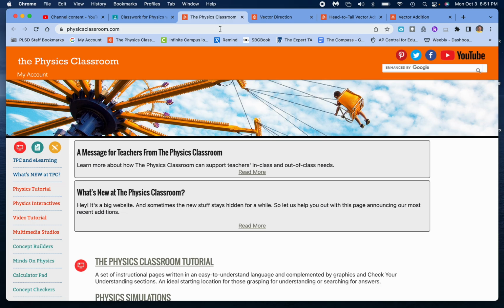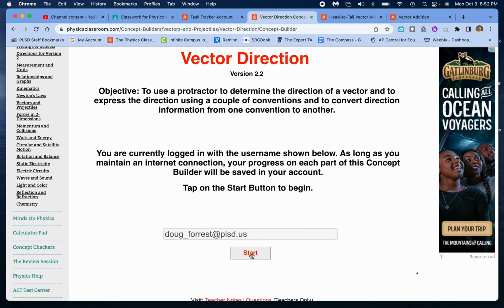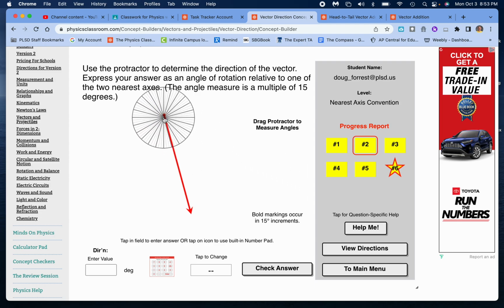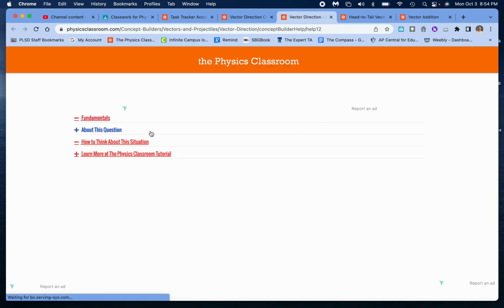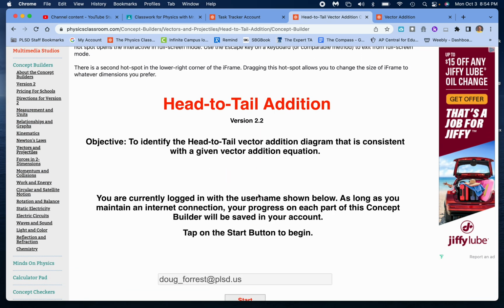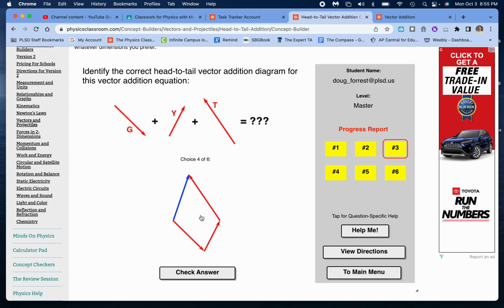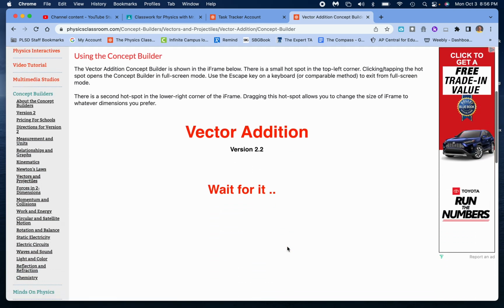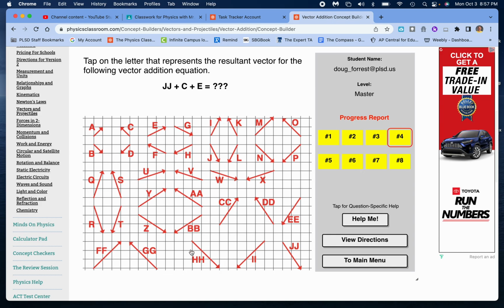Physics Classroom vector concept builder tutorial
This goes through examples of Vector concept builders for Mr. Forrest's physics class.